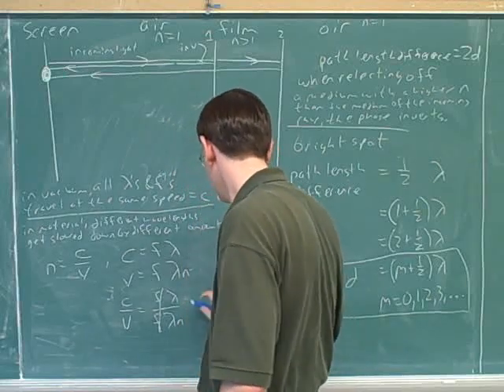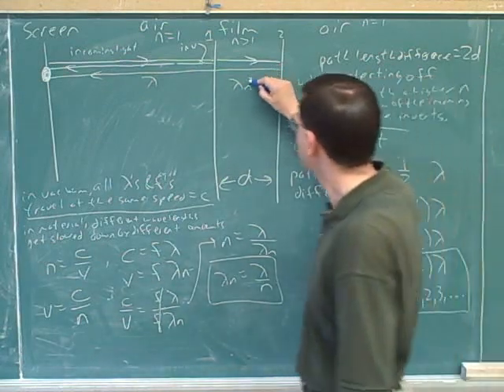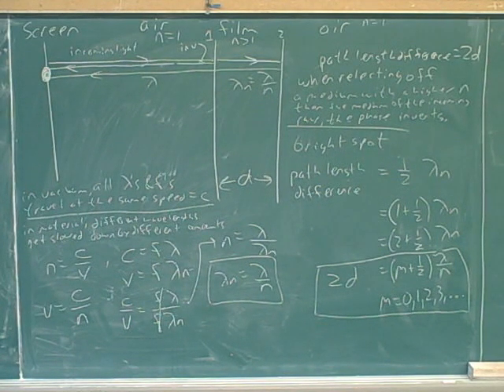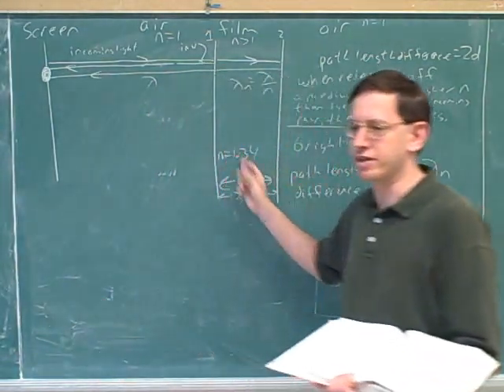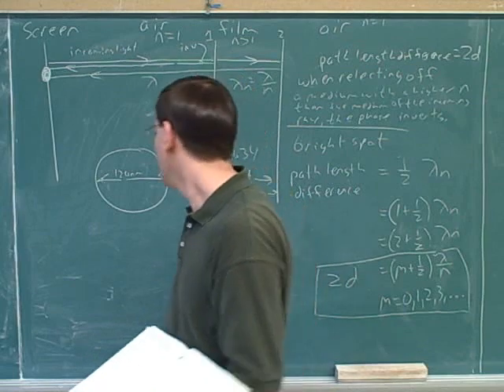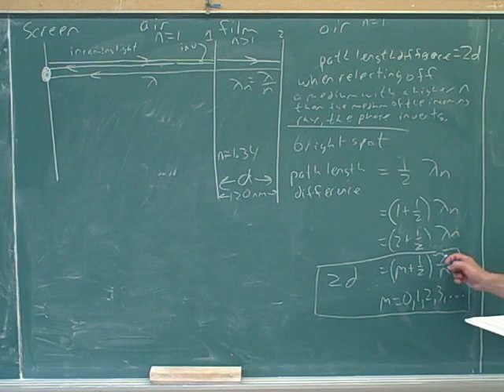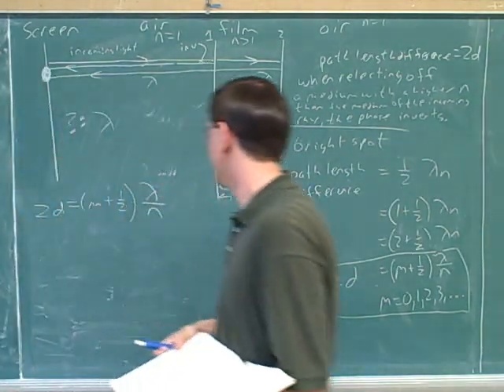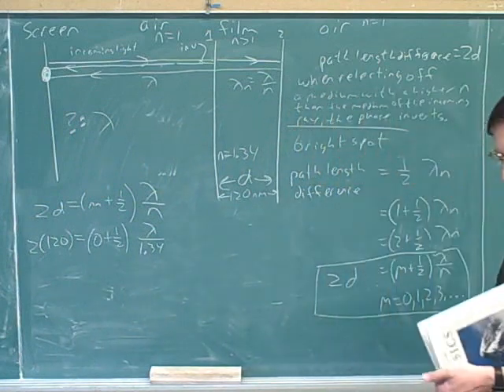Thin films (3)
(2) Continued
(3) Continued. A problem
(4) Continued